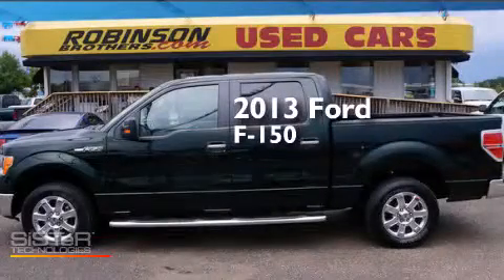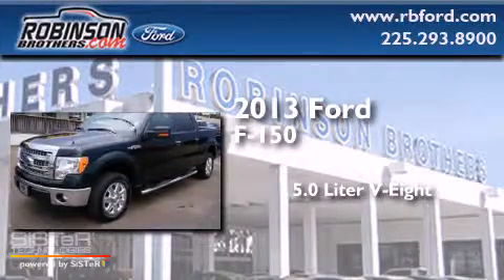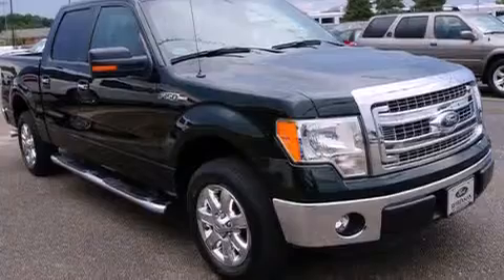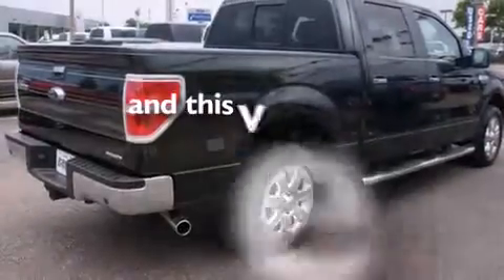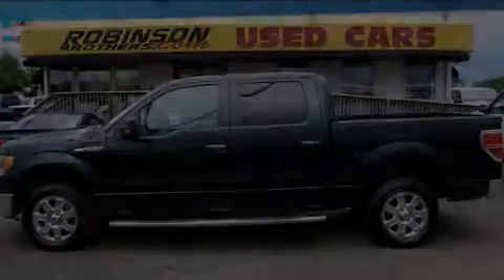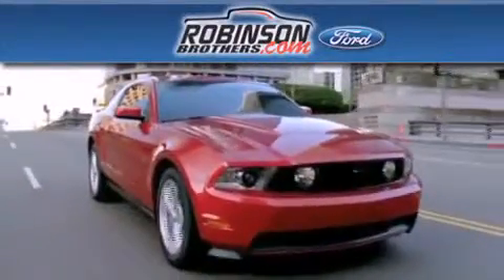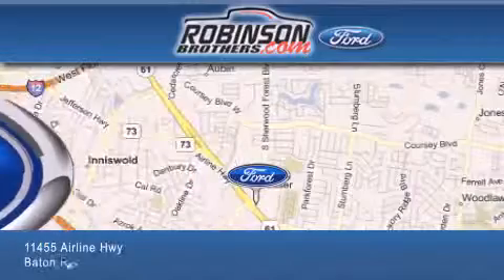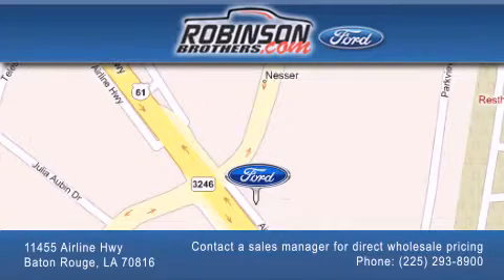2013 Ford F-150 Baton Rouge LA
Have questions ? We've been honored to serve the Baton Rouge LA area , we promise that your experience at our dealership will exceed your expectations ! Year : 2013 Make : Ford Model : F-150 Engine : 5.0L V8 Trans . : Automatic Exterior : Green Gem Metallic Miles : 12,387 Interior : Pale Adobe Stock : H164FC4 Robinson Brothers Ford Please contact a sales manager for direct wholesale pricing! 11455 Airline Hwy Baton Rouge , LA 70816